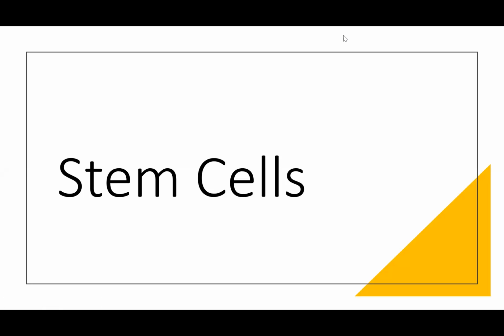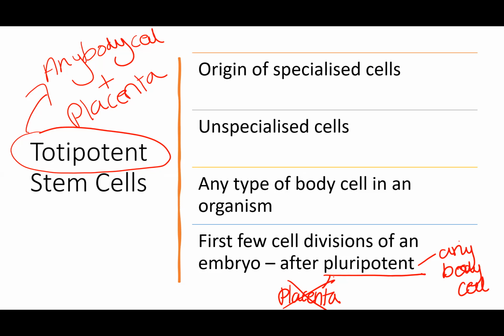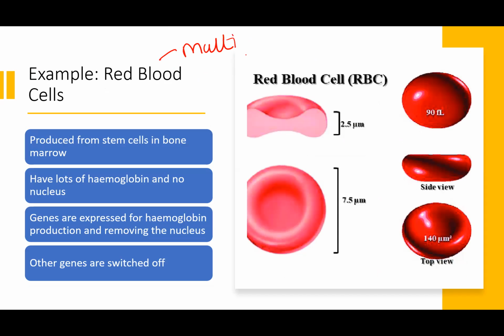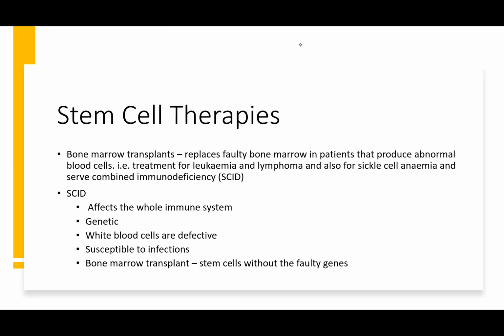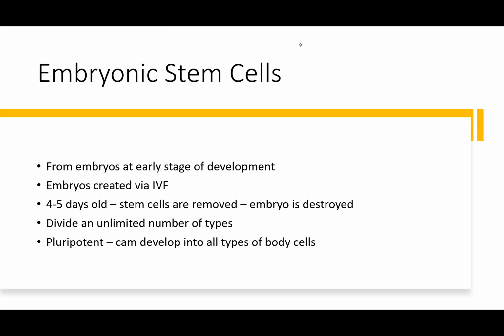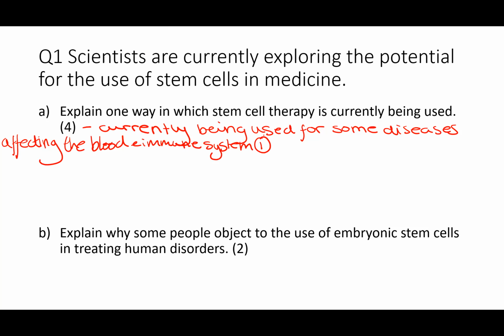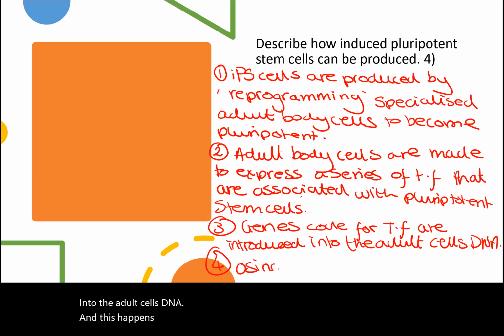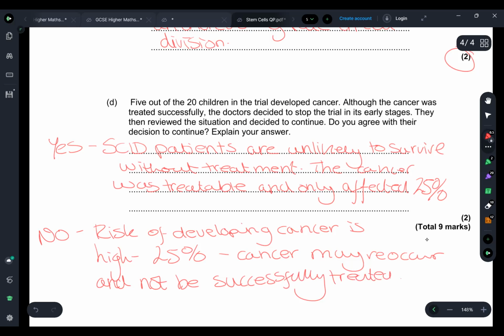AQA A Level Biology: Stem Cells